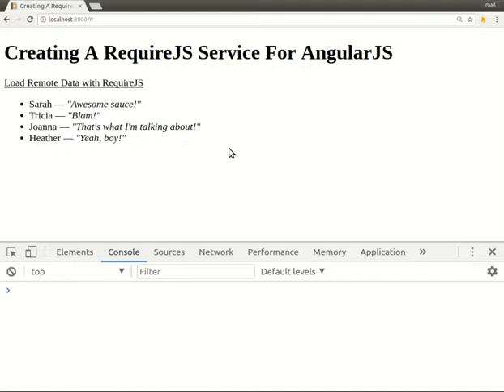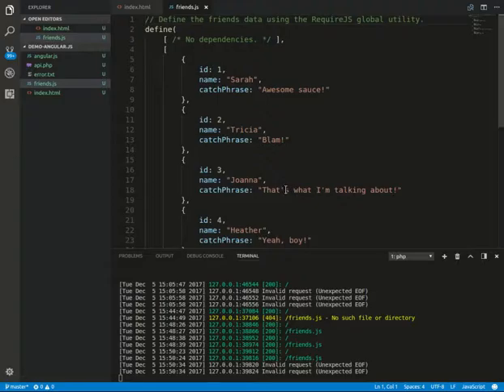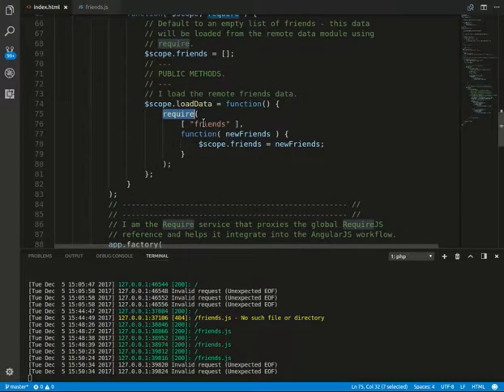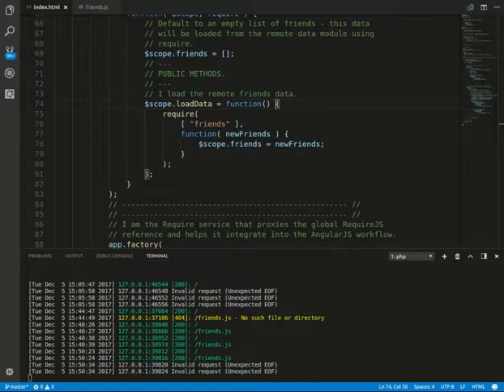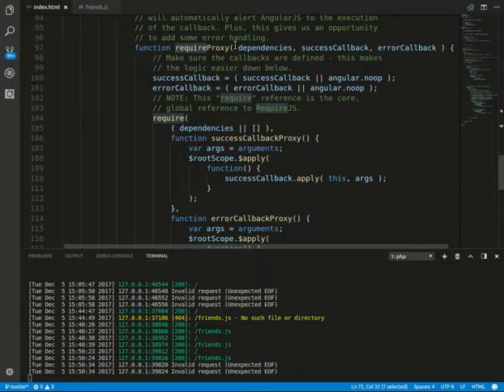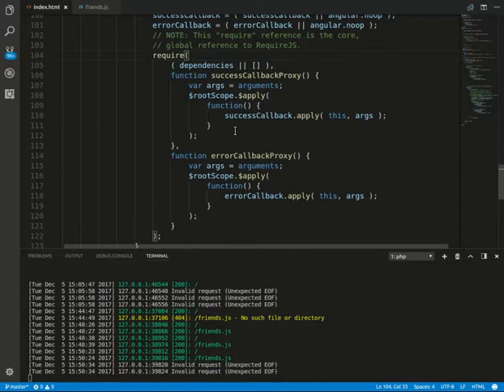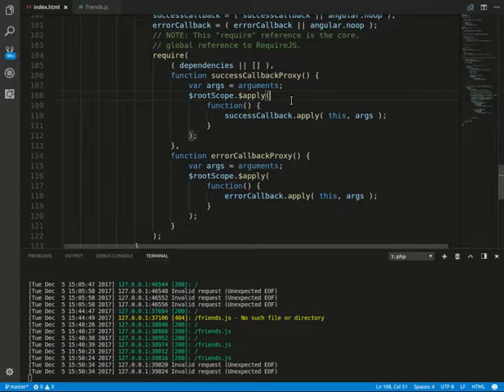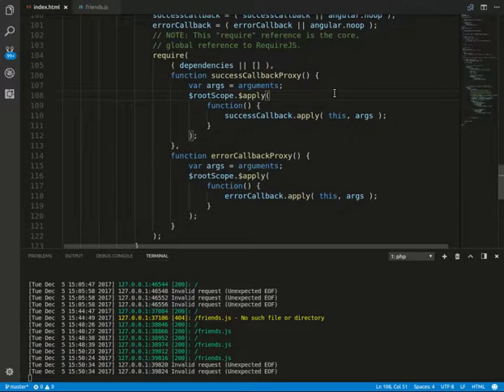Using requirejs with angularjs 1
Simple way to using requirejs in angularjs 1